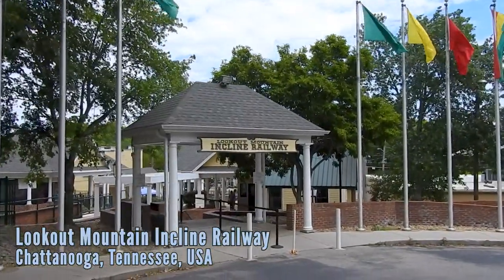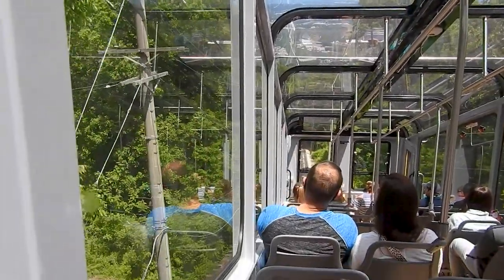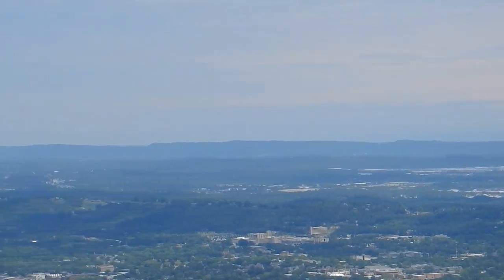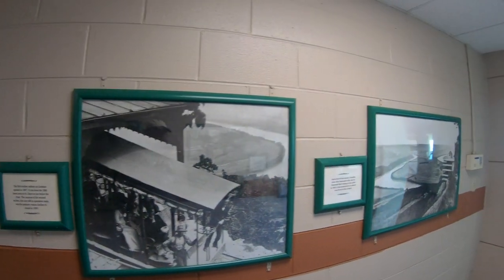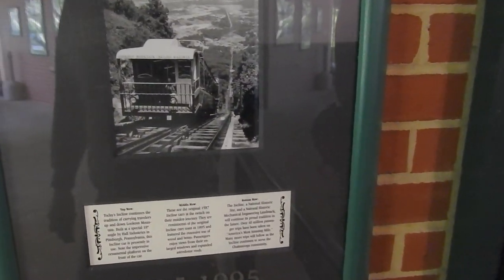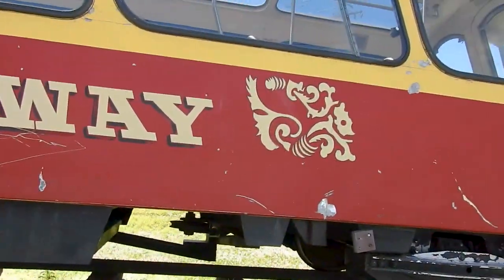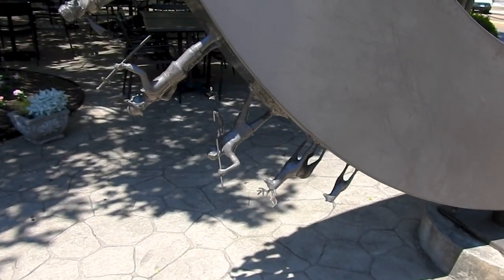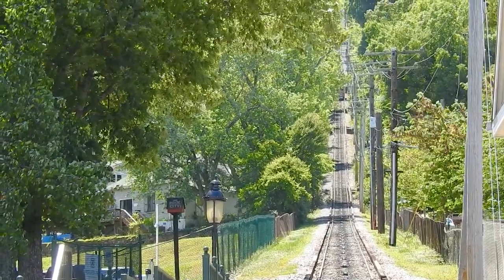Lookout Mountain Incline Railway | VLOG | May 2021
Alex takes a trip on Chattanooga's 126 year old incline Railway